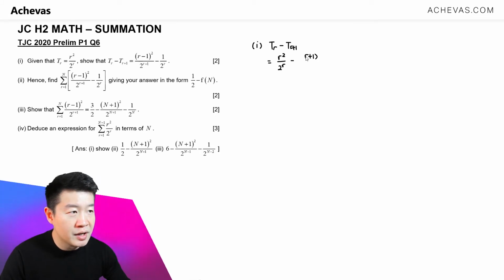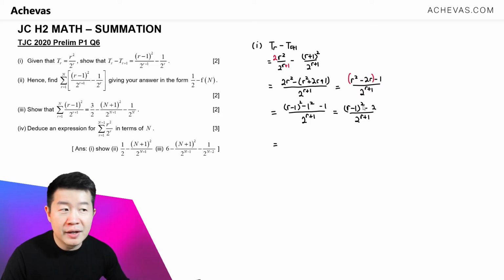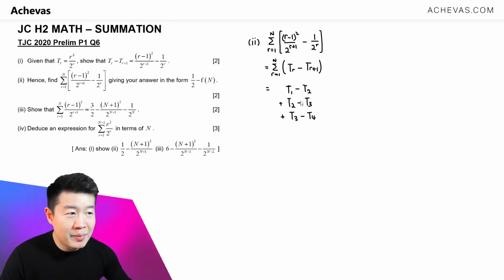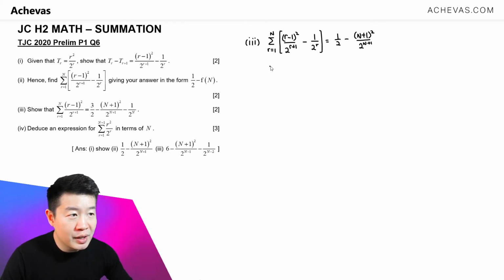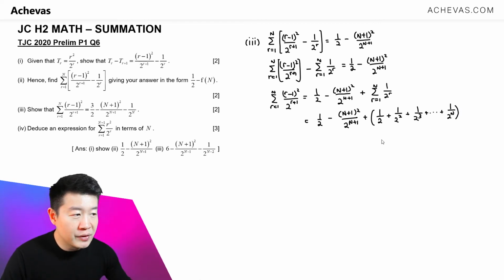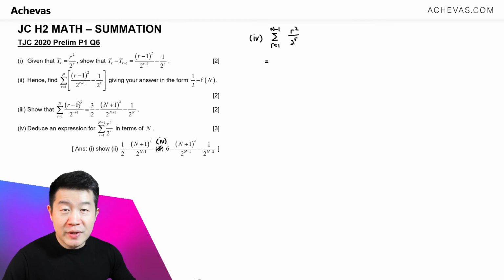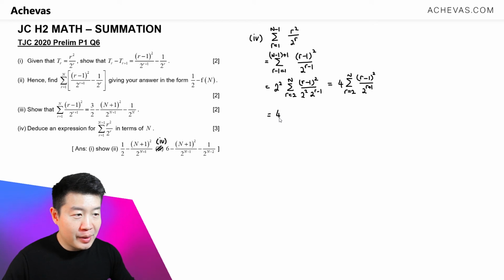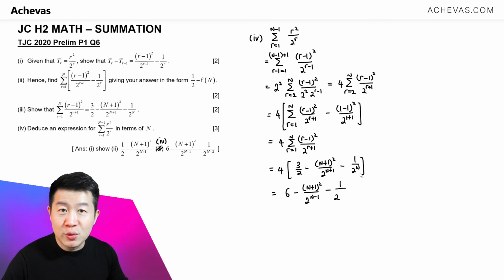Summation - JC H2 Math | TJC 2020 Exam Question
➜ Access Achevas's complete collection of H2 Math 【Summation】 exam questions for free

Temasek Junior College Prelim Exam H2 Math 2020 Paper 1 Question 6 solution by Jack Ng

Question Parts
Part (i) 0:00
Part (ii) 2:48
Part (iii) 4:43
Part (iv) 8:07
Outro 12:14